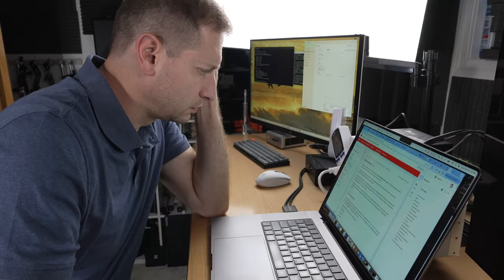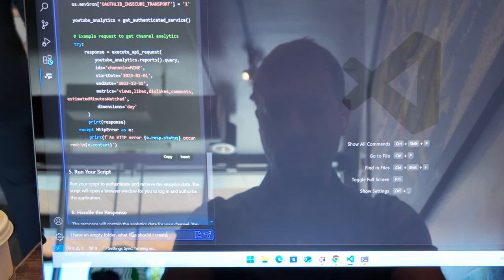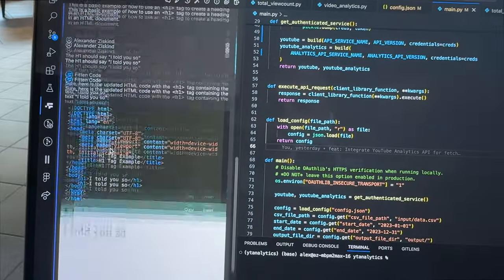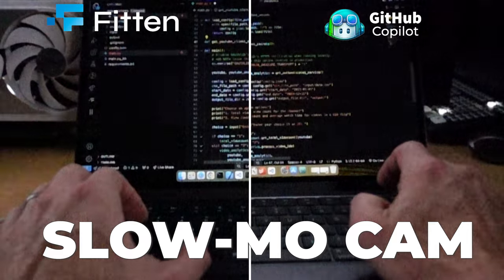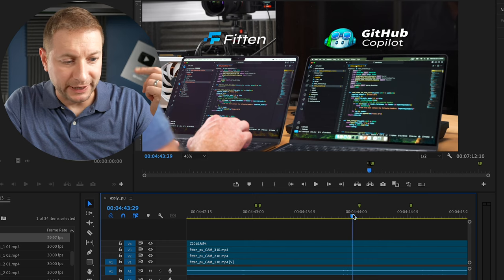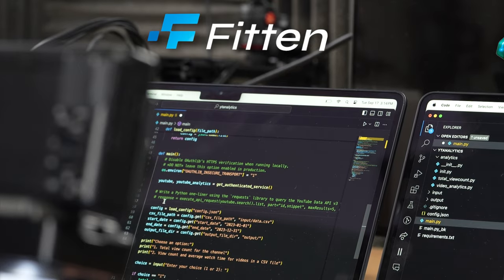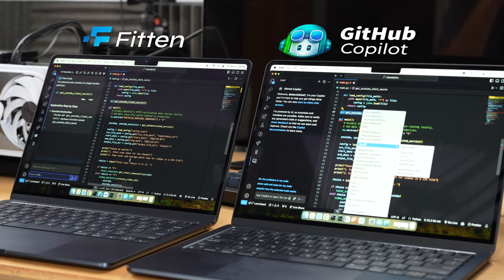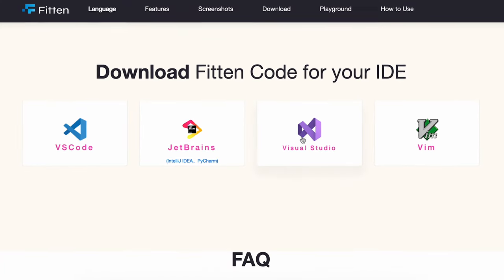Fastest Coding Assistant and it's FREE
🛒 Gear Links 🛒
* 🍏💥 New MacBook Air M1 Deal
* 💻🔄 Refurb MacBook Air M1 Deal